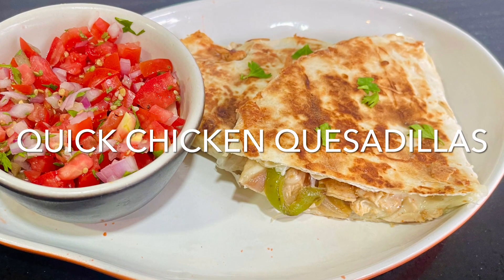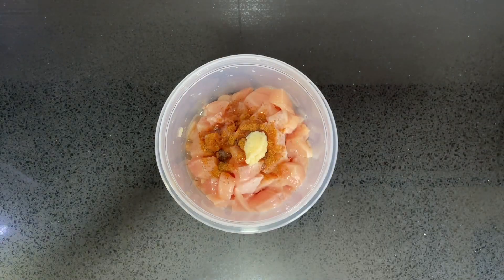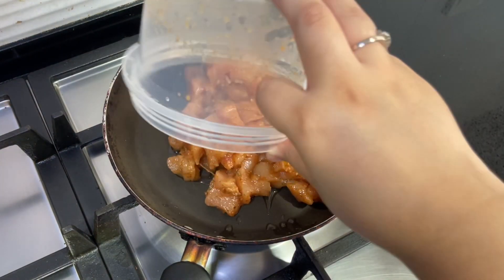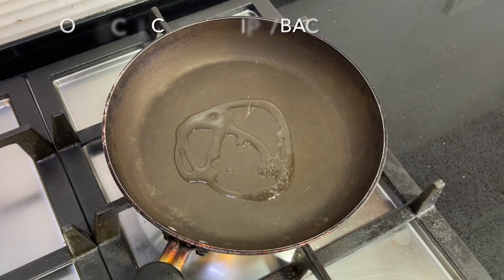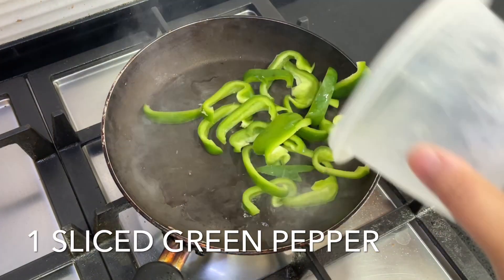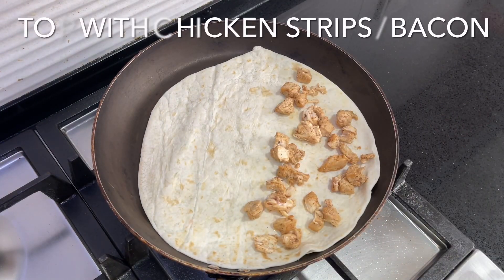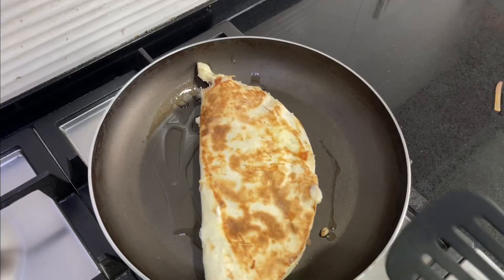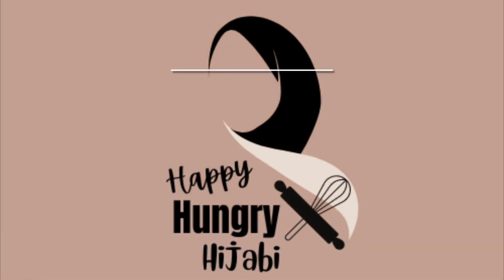Quick Chicken Quesadillas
These quick and easy chicken quesadillas are a huge hit in our home. Try them today for an easy, fuss free dinner! Show your support by sending us a SUPER THANKS or by BUYING US A COFFEE We appreciate the support. Much love. xx